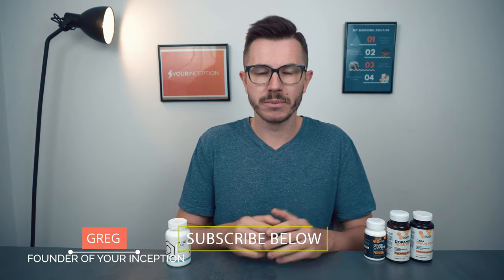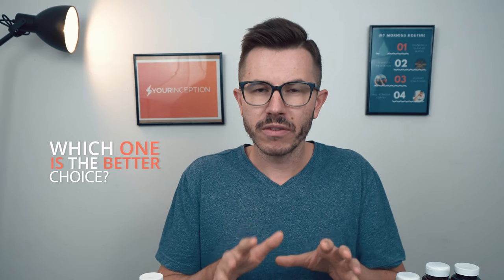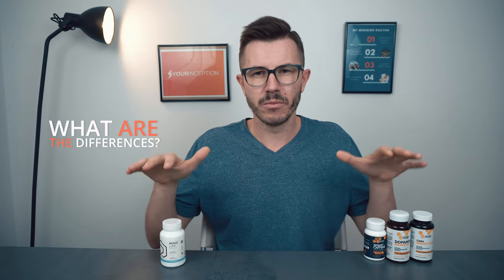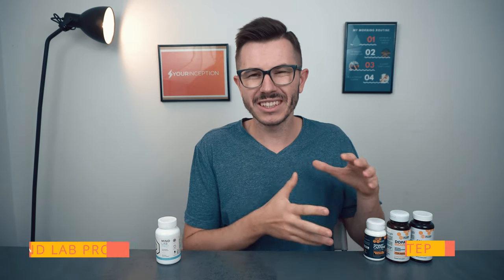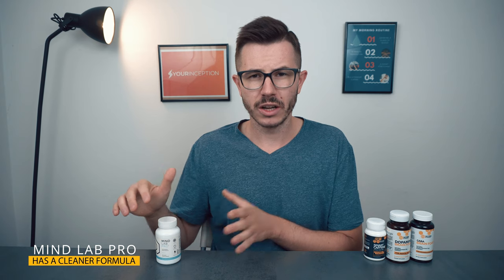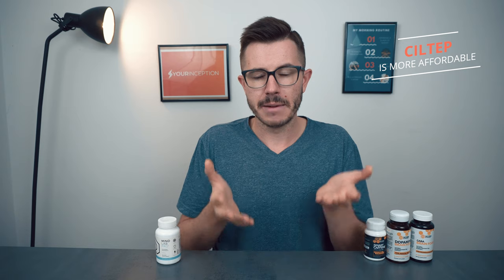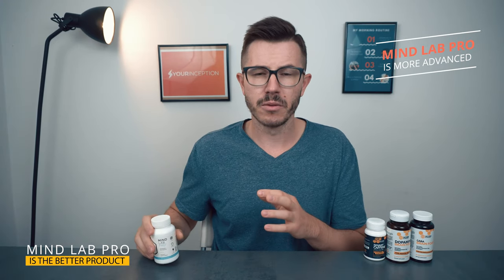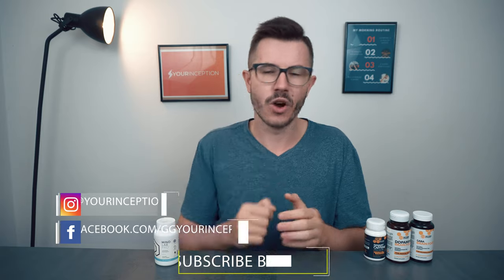Mind Lab Pro vs Ciltep: Which One Takes The Win?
Mind Lab Pro vs Ciltep, which is the better nootropics stack?